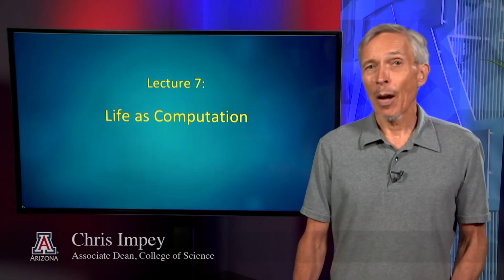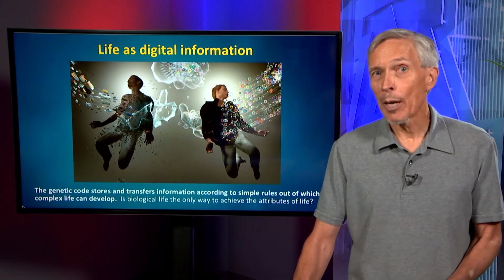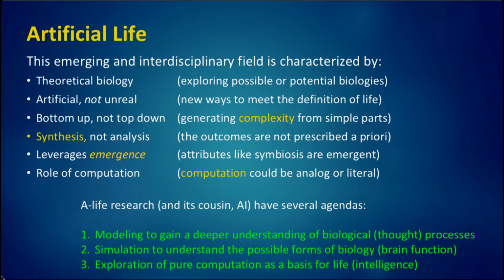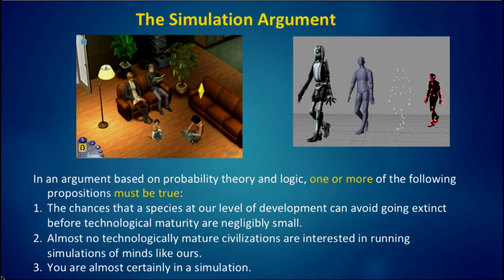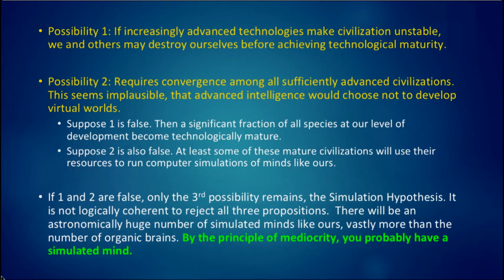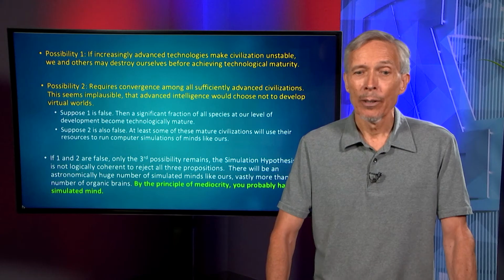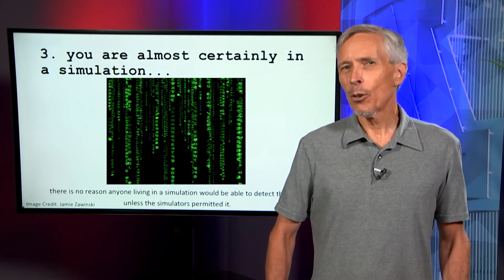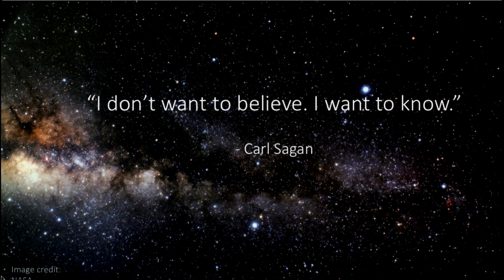Mod 6 - Lecture 7 - Life as Computation